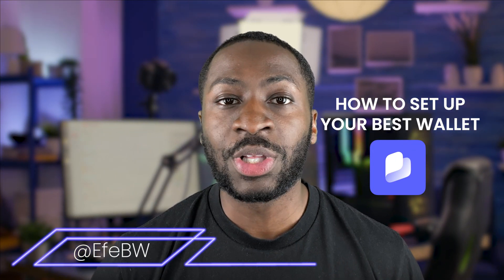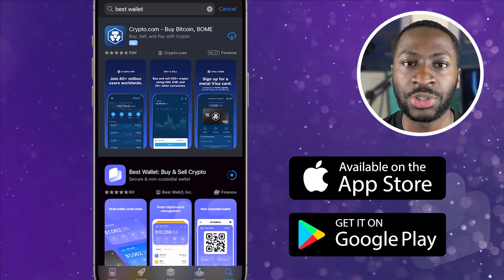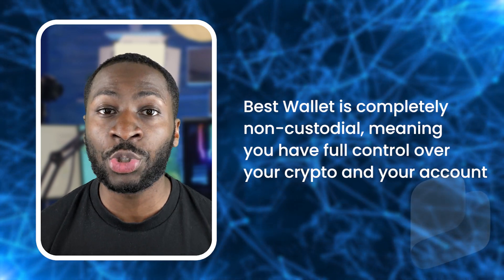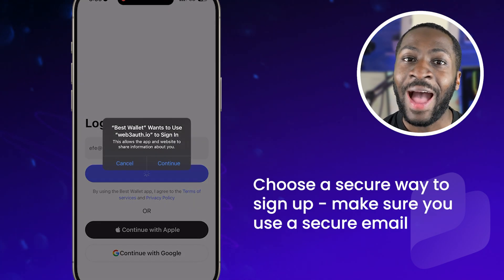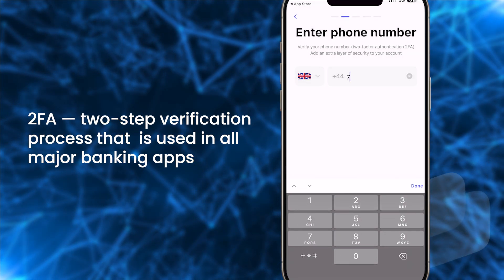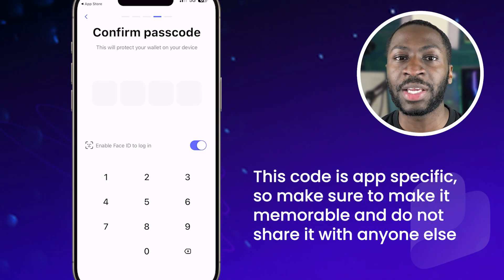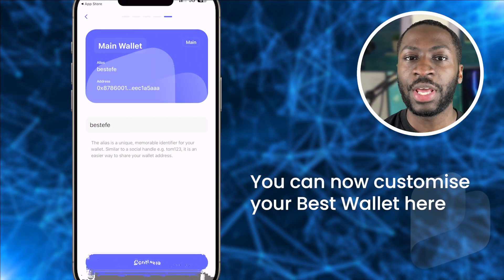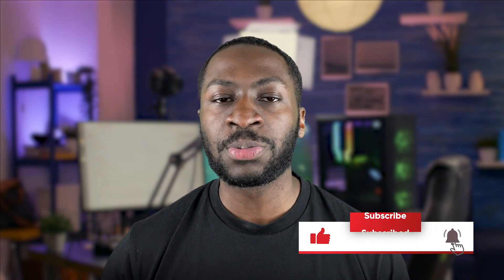How To Download & Set Up Your Best Wallet (2024)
Learn how to create and set up your Best Wallet in under 2 mins! Once you've done this, you will be able to:

- Buy crypto with the lowest fees and best exchange rates on the market
- Swap, receive, send, and invest your crypto seamlessly within Best Wallet
- Import existing wallets and create additional new Best Wallets to manage your whole crypto portfolio